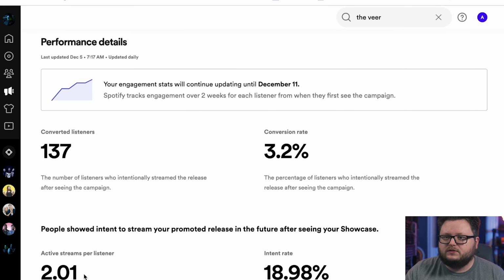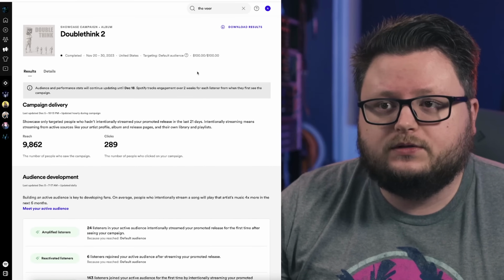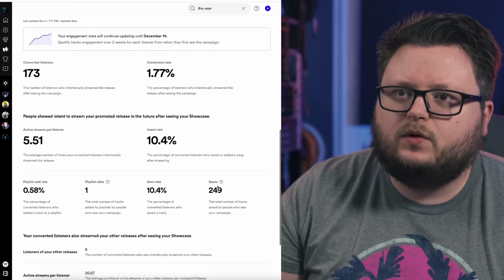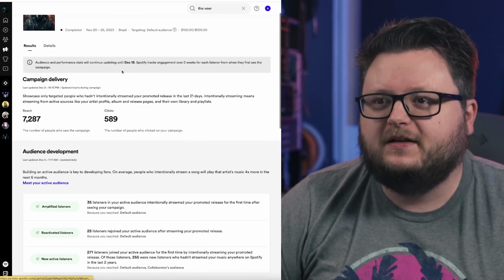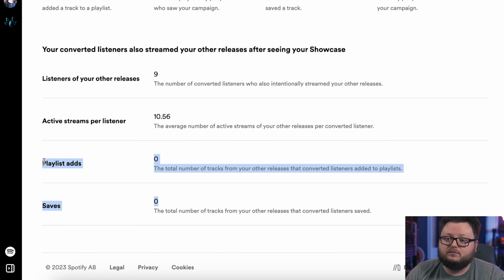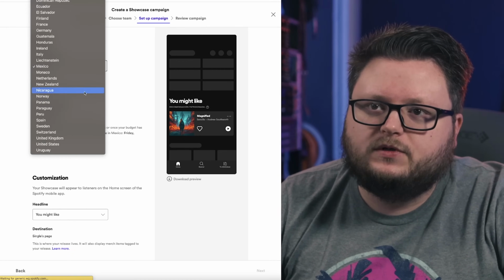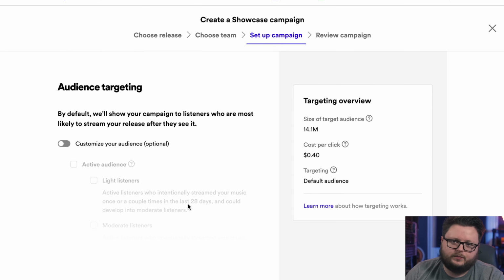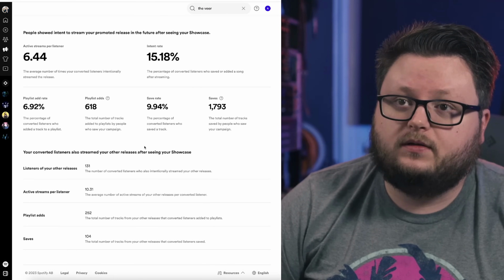I Spent $300 on Spotify Showcase... Was It Worth It?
Spotify Showcase is a new music marketing tool directly inside Spotify for Artists. In this video I show campaign data and how to set up a campaign!
🏆 Hire us to run your ads

►►Best sales funnel for digital products

Video Gear I Use:
Canon EOS R7
Canon EF 24mm f/1.4
Canon EF 50mm f/1.8
Joby 5K GorillaPod